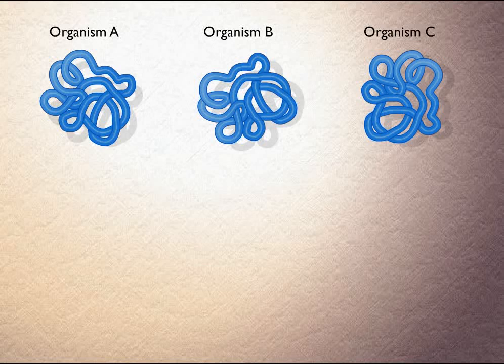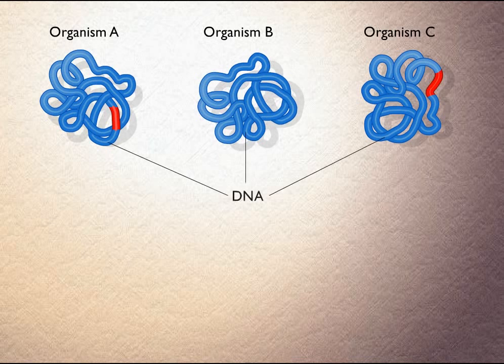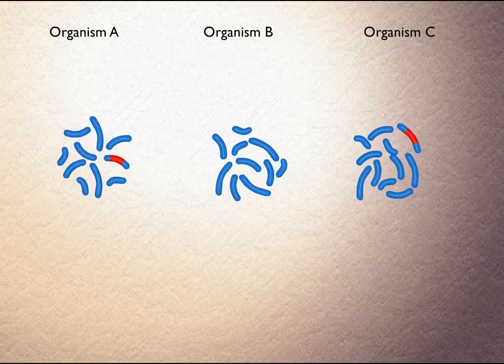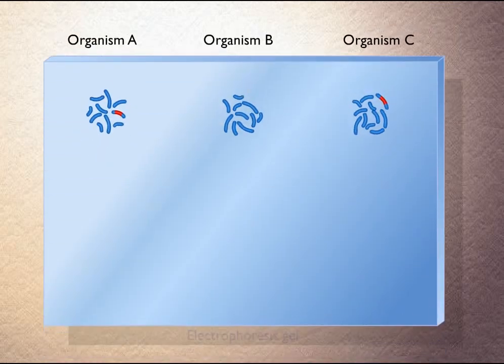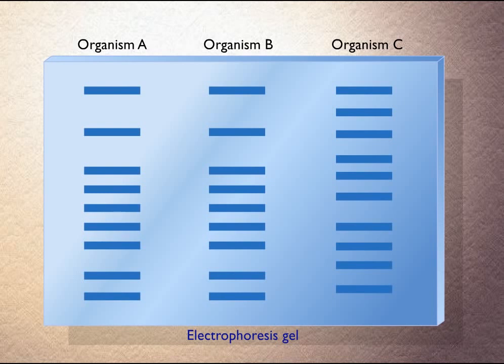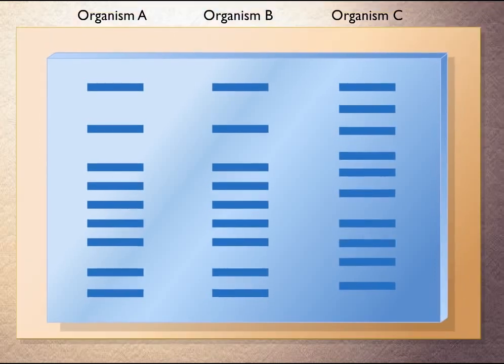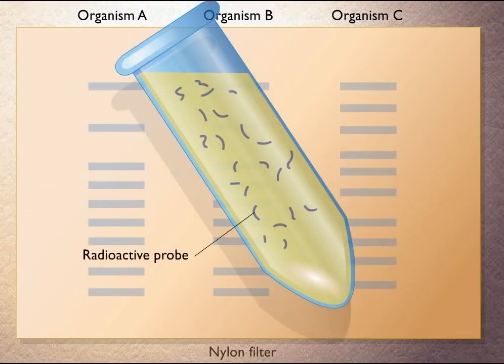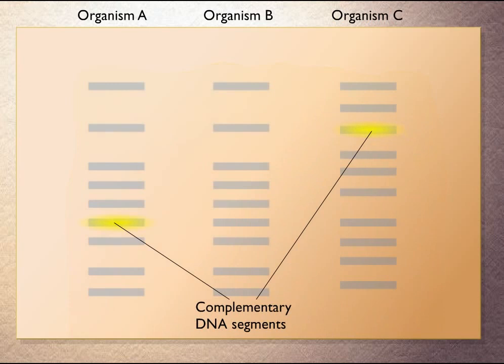Southern Blot Test HD Animation (captioned)